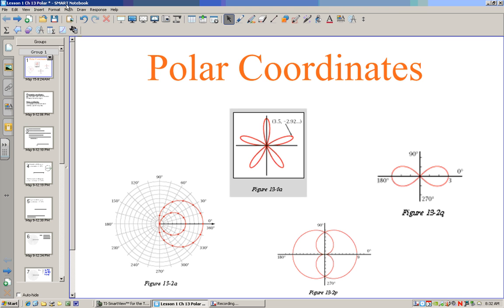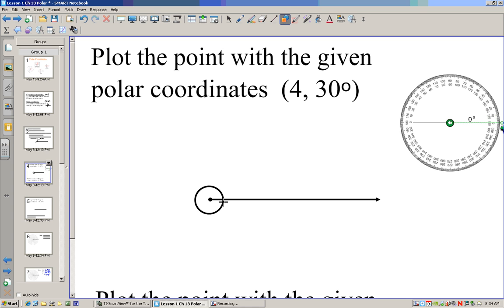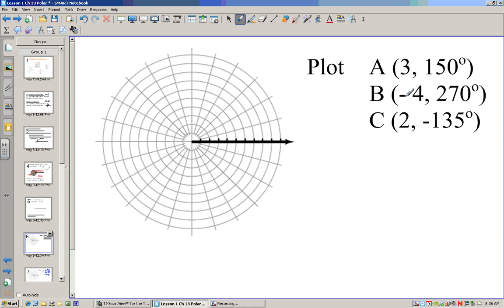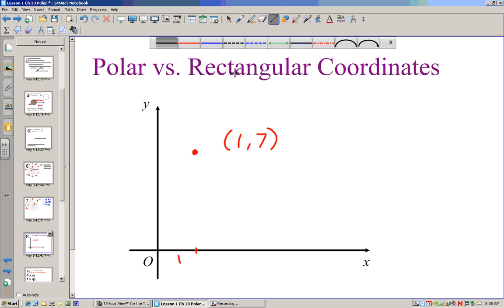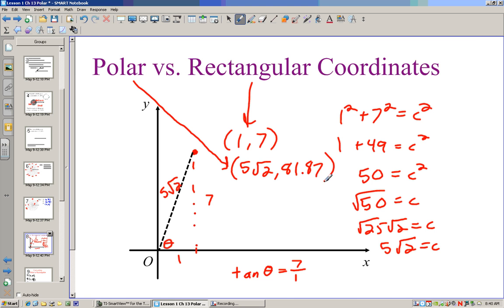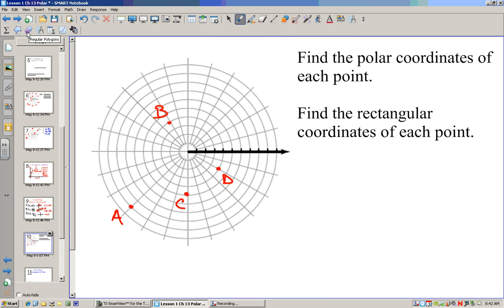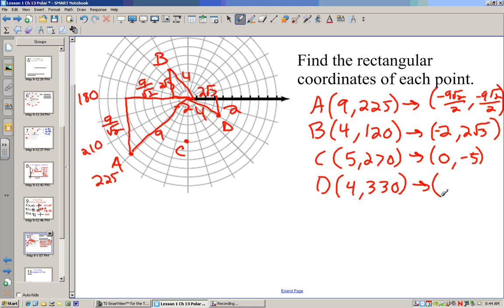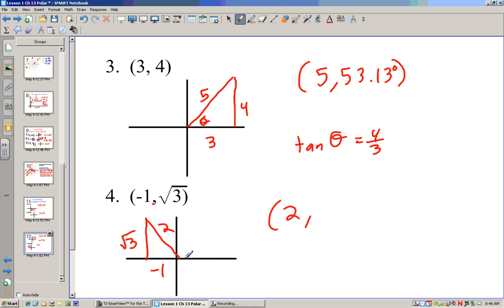Polars Day 1